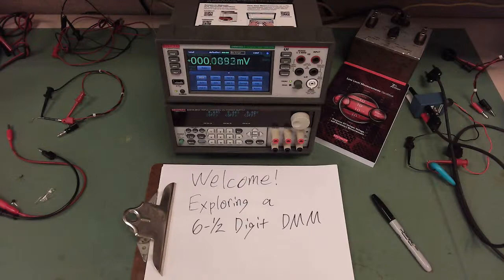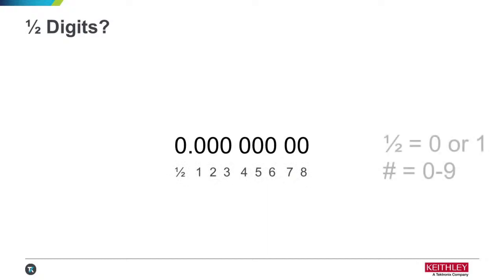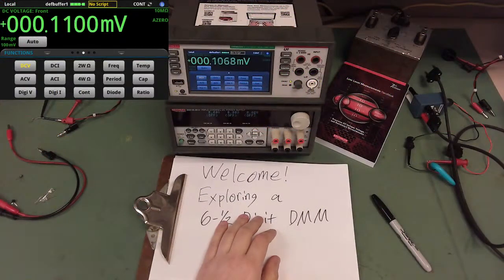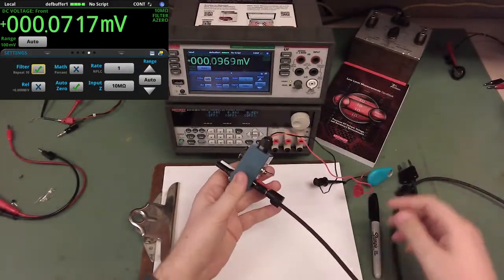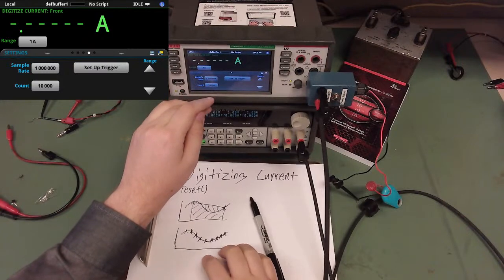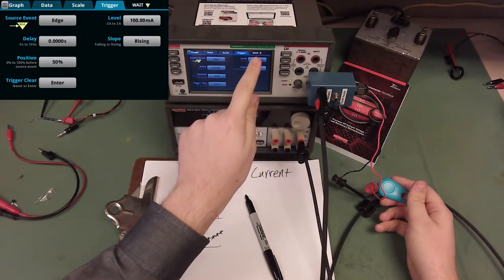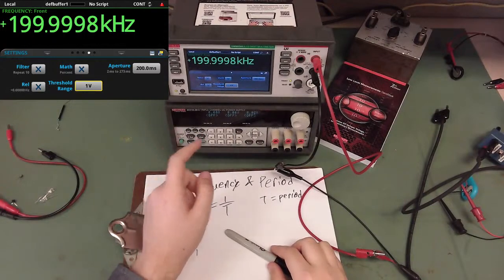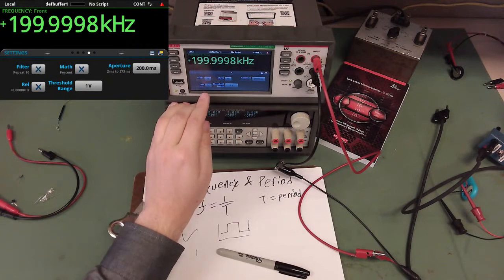Keithley Live: Exploring a 6-1/2 Digit DMM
Join our Keithley Expert Brad Odhner for a live exploration of the features of a 6-1/2 digit Digital Multimeter.

0:00 - Intro
1:55 - Some DMM Basics
6:58 - Voltage
11:18 - Current
18:27 - Digitizing Current
24:27 - Digitizing Voltage
27:17 - AC Voltage
29:31 - AC Current
31:30 - Resistance (2 Wire)
36:39 - Resistance (4 Wire)
43:31 - Continuity
47:15 - Frequency & Period
52:46 - Temperature
57:53 - Diode
1:01:02 - Capacitance
1:04:21 - DCV Ratio

During this 1 hour review, we will go through 15 different measurement functions common to 6-1/2 digit DMMs: DC/AC Voltage, DC/AC Current, 2-wire/4-wire Ohms/Resistance, Continuity, Frequency, Period, Diode, Temperature, Capacitance, DC Voltage Ratio, and Digitize Current/Voltage.

Some of the examples we’ll look at include using:
·       the DC Voltage Ratio function to measure power,
·       the Diode function to check for failed components,
·       the Capacitance function to determine the quality of cables,
·       and more real tests for all 15 common measurement functions.

Along the way, we will also explore why 6-1/2 digits matter at all (why not 5?). We will also look at some advanced visualization tools like different ways of graphing, and even dip our toes into programming and scripting. If you would like, grab your DMM and follow along! The equipment used during this Keithley Live event will be the Keithley DMM6500.

Please use comment section below if you have any ideas for future livestreams!